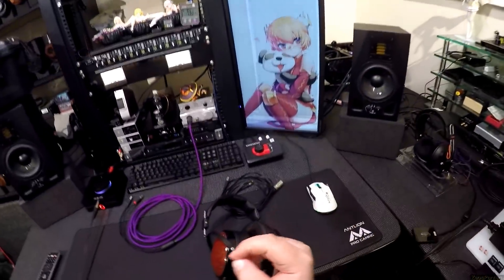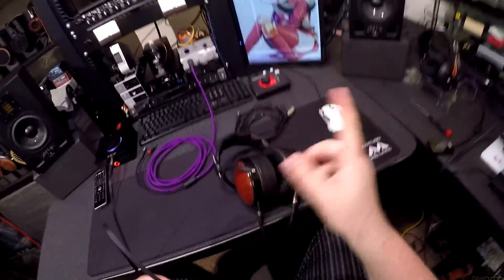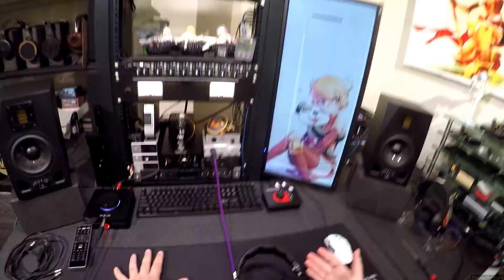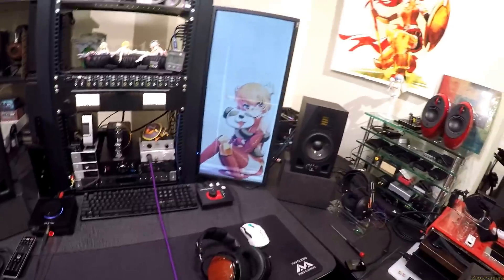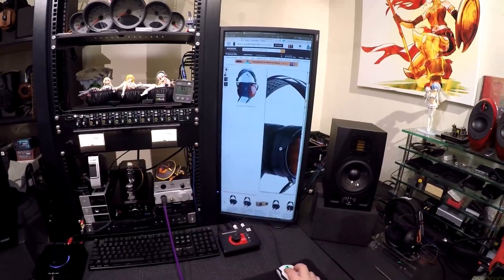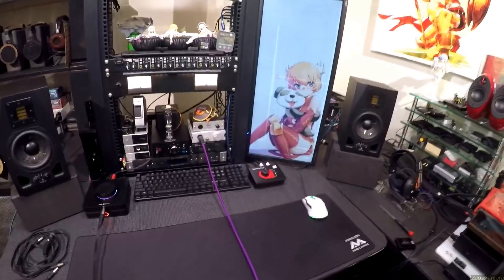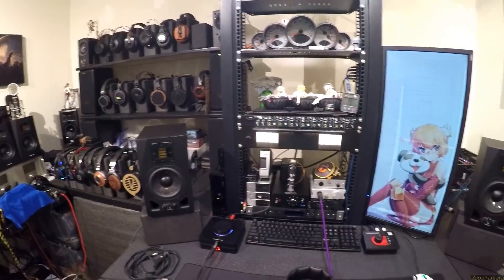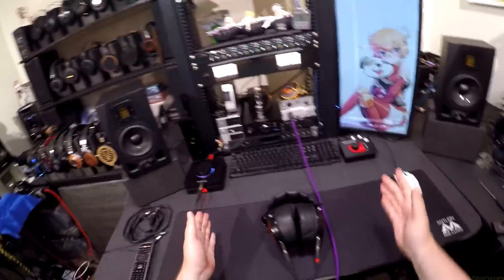Z Review - LCD-XC [Meeeeeeeh....]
-- LCD-XC on Amazon
-- LCD-2 Closed
-- EL-8C Out of Stock